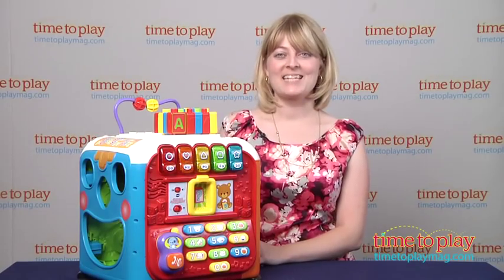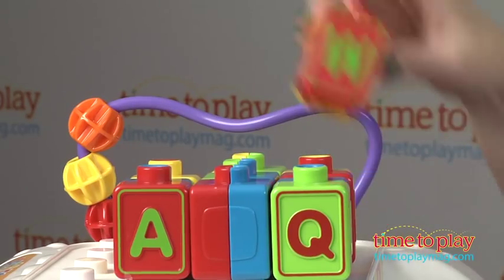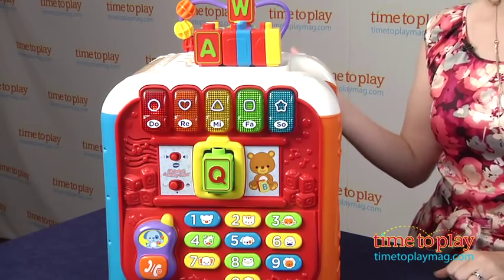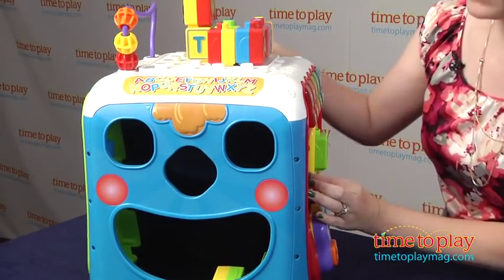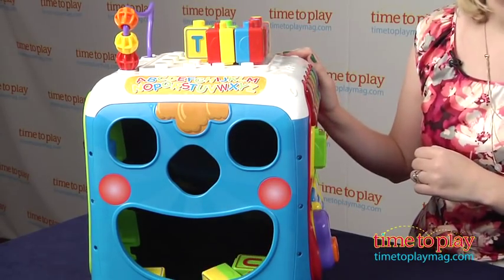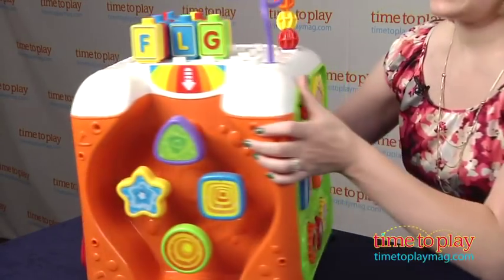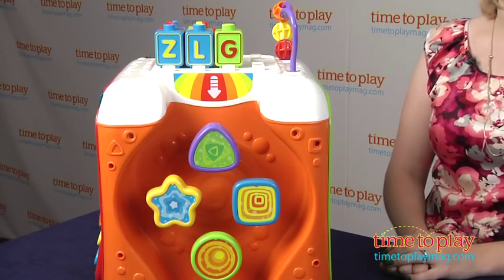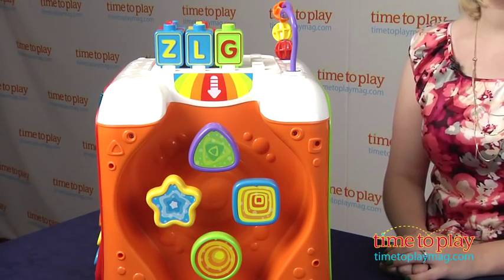Alphabet Activity Cube from VTech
The Alphabet Activity Cube has five sides of activity for kids. On the top there is a bead bar with three beads to move back and forth. There are also 13 double-sided alphabet letter blocks that kids can stack. Stacking the letter blocks activates the motion sensor, and kids will hear sounds and music.

The main side has volume control (low and high) and a switch so you can choose between Learning Mode or Play Mode. On this side, when kids press the five colorful piano keys, they will hear sounds, phrases, and tunes in Learning Mode. In Play Mode, the piano keys will light up and make piano note sounds. When kids press the nine number/animal buttons, they will hear sound effects and phrases in Learning Mode. In Play Mode, kids can press the buttons to pretend to call the animals on the buttons. There is also a "cell phone" that kids can pick up to hear a phone sound and directions: "Press '8' to call the frog." Kids can also take the letter blocks from the top and place them into the hole on this side to hear the letter names, songs, sounds, and phrases.

The next side has four big holes that form a mouth. Kids can drop the letter blocks into the holes for put-and-take play. This side also serves as the storage area.

On the fourth side, there is a sliding bird, flower, and window. Kids can flip the butterfly's wing, turn the three gears, and look at themselves in the mirror.

Babies can play with the letter blocks on the last side, too. Drop the blocks through the peg maze to enhance hand-eye coordination.